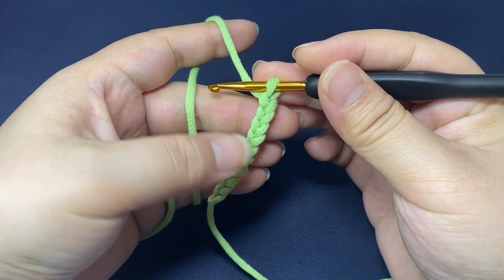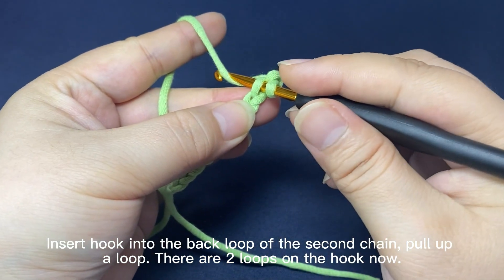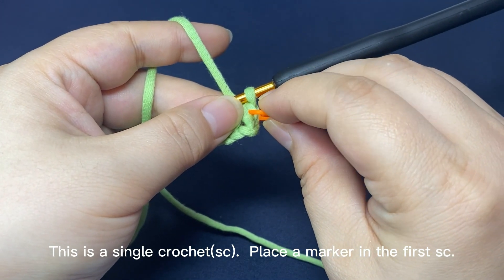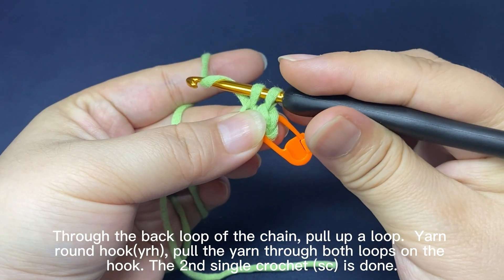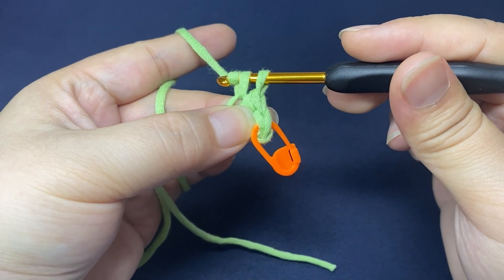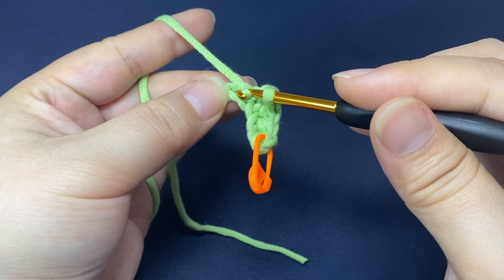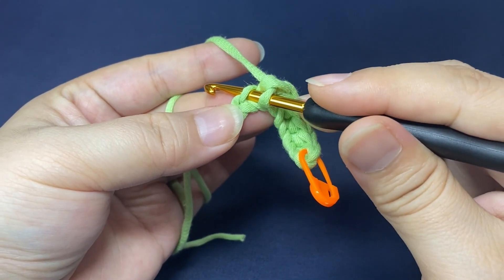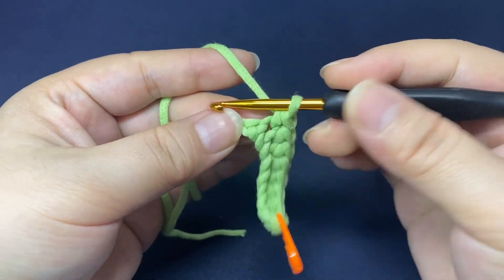4. Single crochet（sc）：Working into a chain-How to make single crochet（sc）？